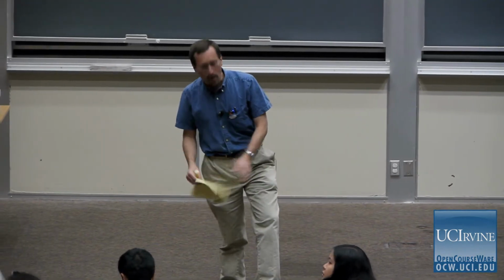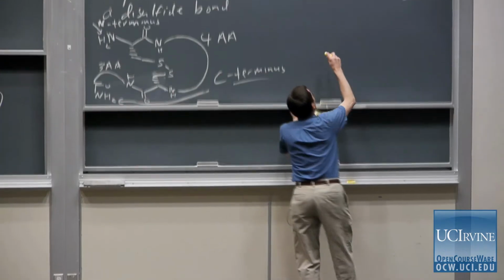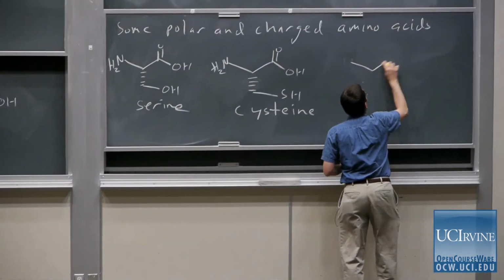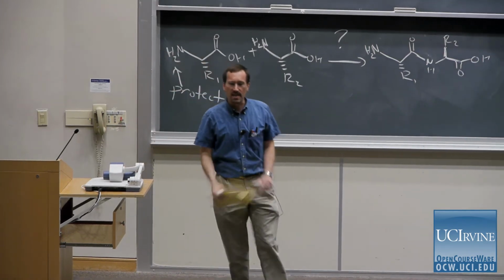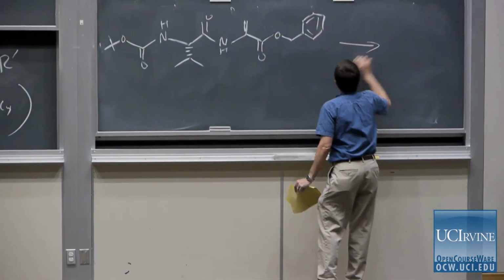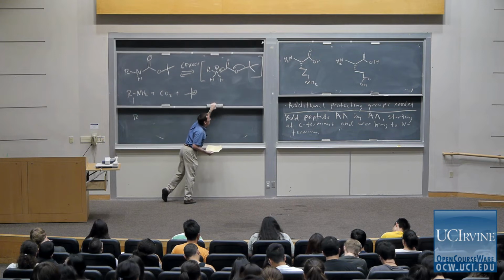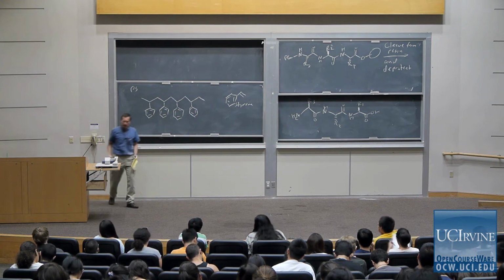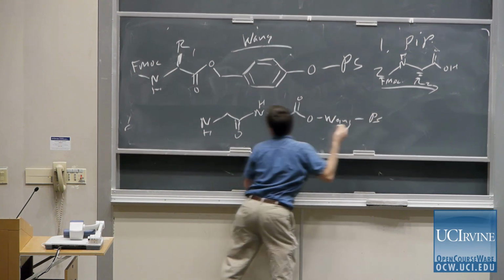Organic Chemistry 51C. Lecture 18. Amino Acids, Peptides, and Proteins. (Nowick)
Lec 18. Organic Chemistry -- Amino Acids, Peptides, and Proteins --

Description: This is the third quarter course in the organic chemistry series. Topics covered include: Fundamental concepts relating to carbon compounds with emphasis on structural theory and the nature of chemical bonding, stereochemistry, reaction mechanisms, and spectroscopic, physical, and chemical properties of the principal classes of carbon compounds. Organic Chemistry 51C is part of OpenChem.

Index of Topics:

2:49-Amino Acid Structure
5:55-Examples of Polypeptides
12:18-20 Common Amino Acids
17:03-Polar & Charged Amino Acids
22:35-Chemical Synthesis of Peptides and Proteins
27:49-Protecting Groups
31:54-DCC
40:07-Boch Deprotection Mechanism
42:44-Special Amino Acids
43:33-Additional Protecting Groups
46:42-Modern Solid-Phase Peptide Synthesis
54:20-Boch Opolystyrene Example
59:54-Fmoc Group

Required attribution: Nowick, James S. Organic Chemistry 51C (UCI OpenCourseWare: University of California, Irvine), [Access date].